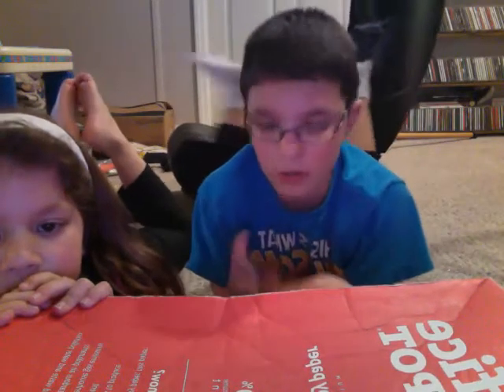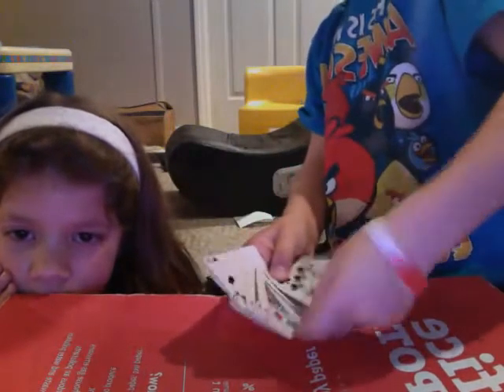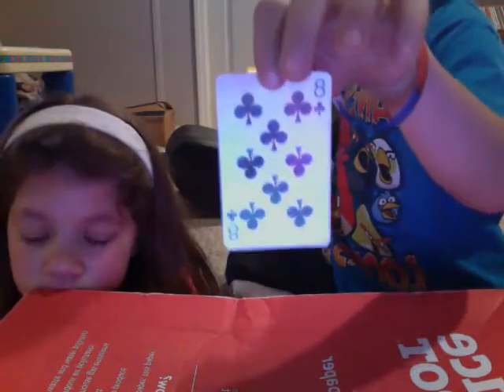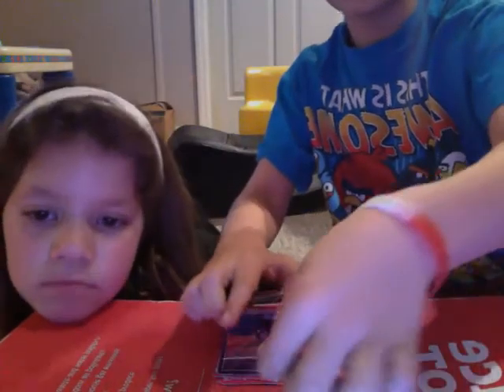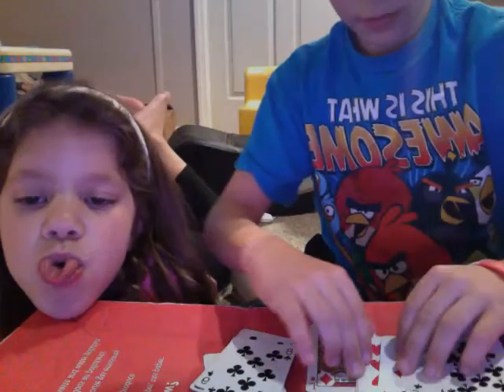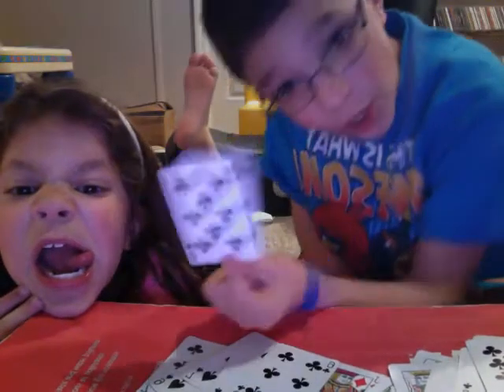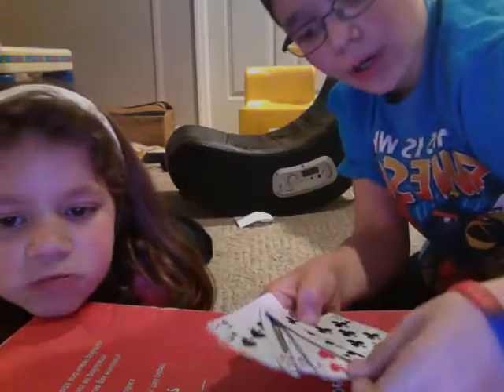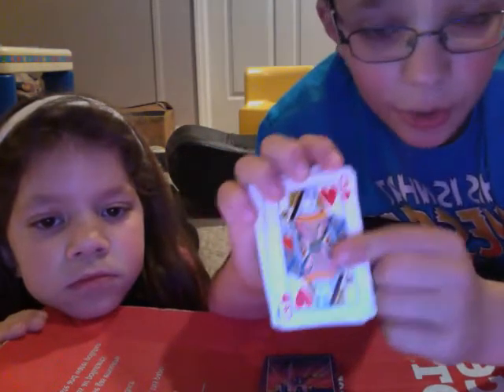card trick for beginners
this is a cool card trick and i hope you enjoy